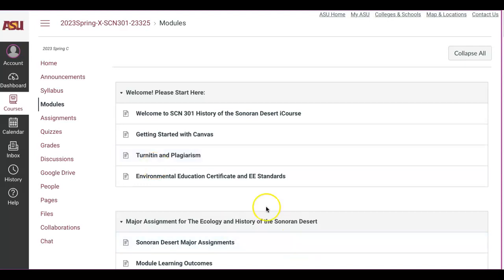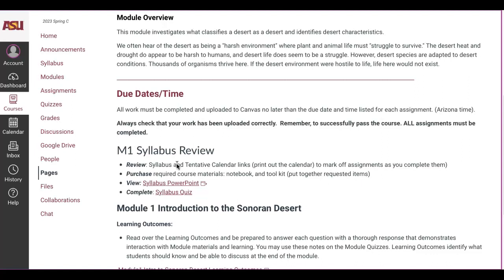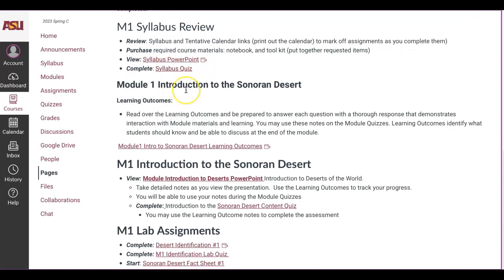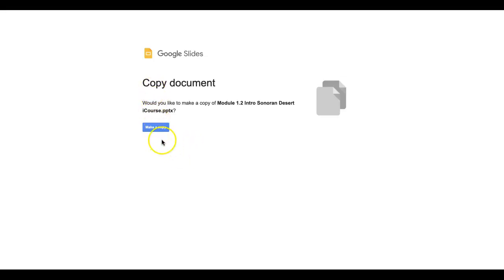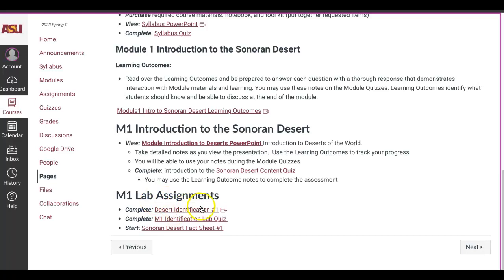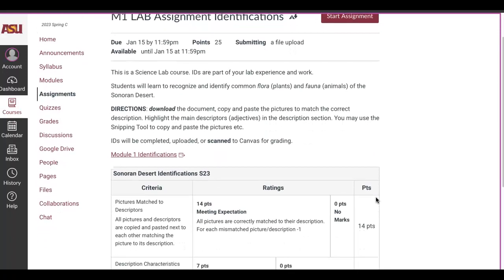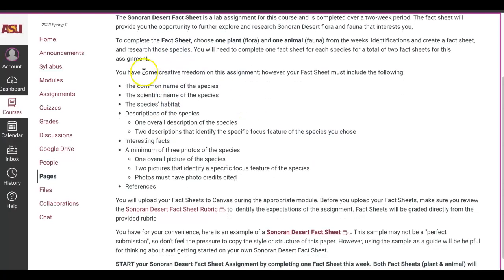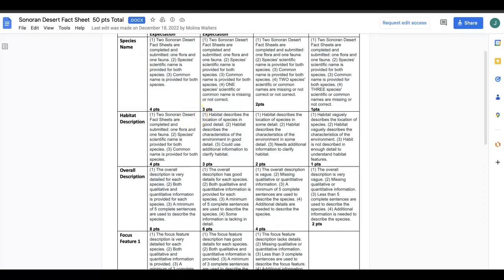301 Module 1